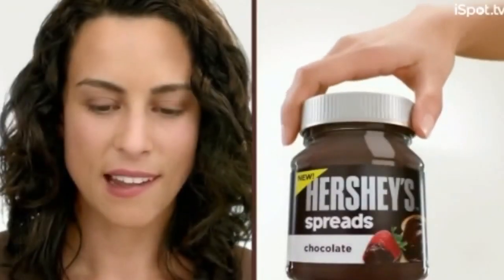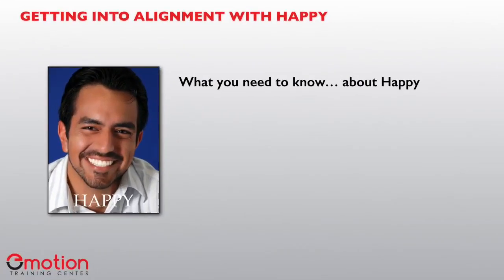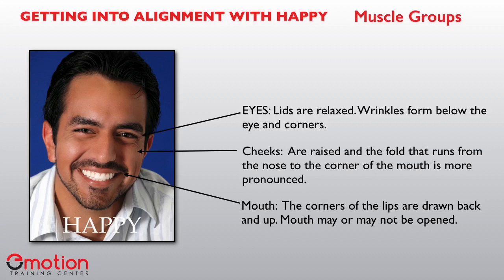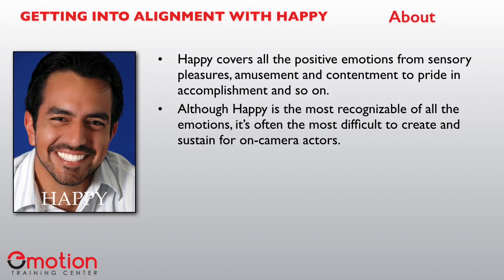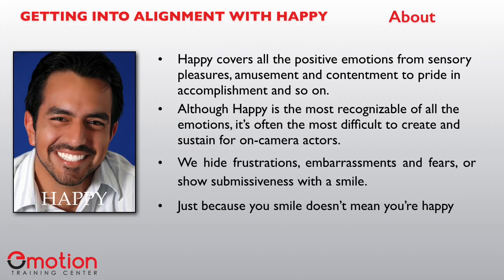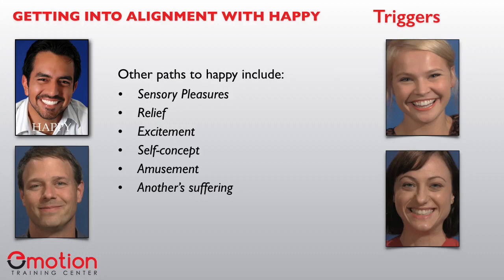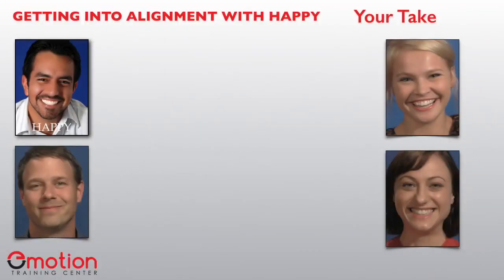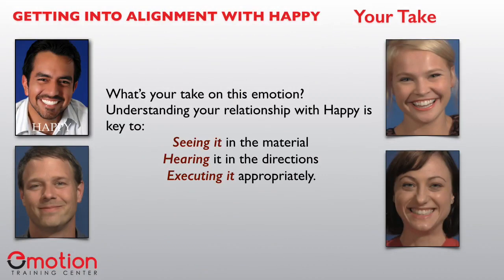All About the Emotion of Happy (Video 12)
All about the emotion of Contempt! If you're looking to deepen your understanding of facial expressions, this video is for you!  Happy is the most recognizable emotion, but don't get caught faking it. Learn about the facial muscle groups found in Happy. Discover what this emotion looks like in your body and feels and looks like on your face.

This lesson is part of the "Meet Your Face" Workshop to see the whole playlist

Enhance your learning with downloadable slides accompanying the lesson, available here: Download Slides

⏰ Timecodes ⏰

00:00 Introduction to Happiness
00:30 Key Components of Happiness
01:00 Muscle Groups Involved in Happiness
01:30 Expressions of Happiness
02:00 Complexity of Happiness
02:30 Misconceptions About Smiling
03:00 Triggers of Happiness
03:30 Sensations and Impulses
04:00 Vocabulary of Happiness
04:30 Personal Reflection on Happiness
05:00 Conclusion and Additional Resources

About:
John Sudol Studio delves into the science and art of facial expressions, offering in-depth analysis, tips, and techniques for actors, animators, and professionals. With a focus on enhancing communication through understanding emotions, our channel provides valuable resources for improving performance and expression.

Explore the complex emotion of happy and its impact on communication and performance. This video delves into the physiology of happy, its triggers, and how it can be authentically represented in acting, animation, and professional settings. Understand the science behind happy to improve your expressive skills.